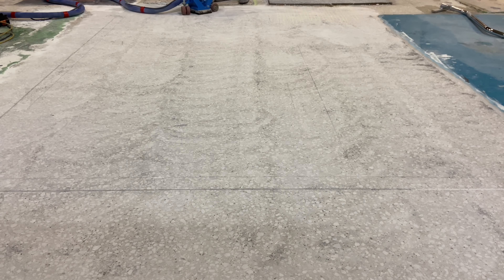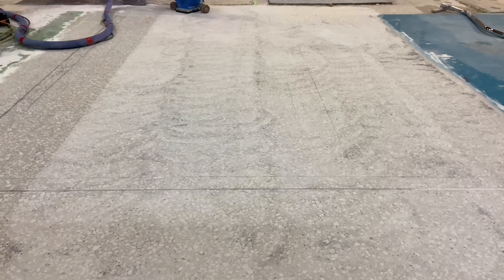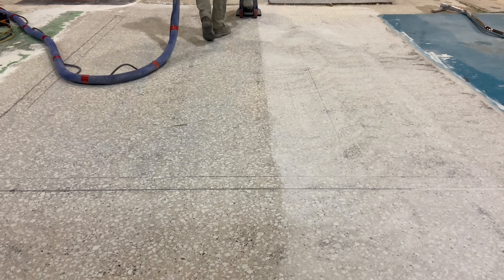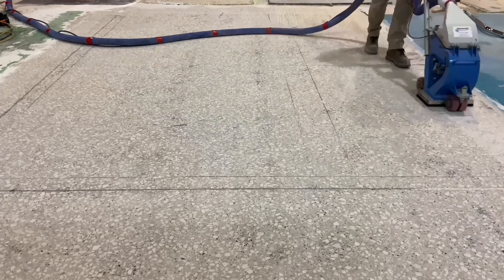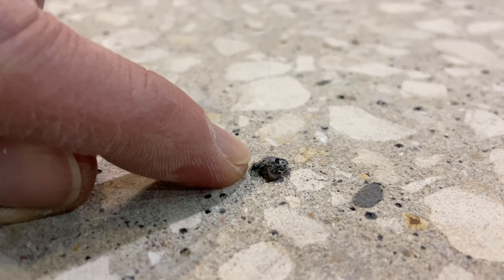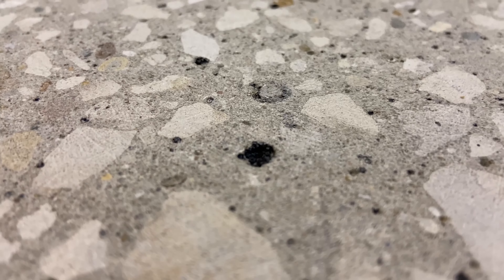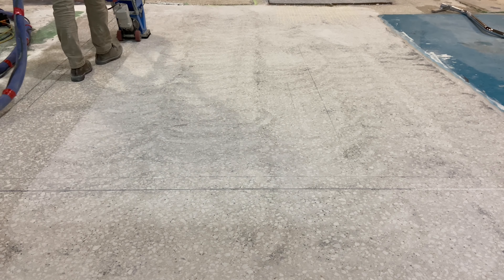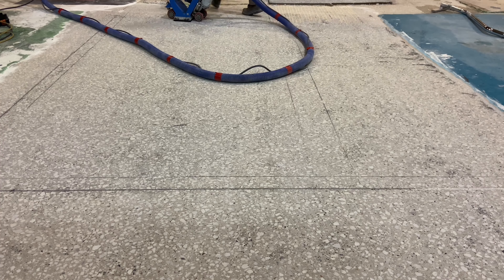How to Remove Surface Dust Using a Shot Blaster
Surface preparation expert Josh Jones demonstrates and narrates the importance and process of de-dusting a surface using shot blasting.